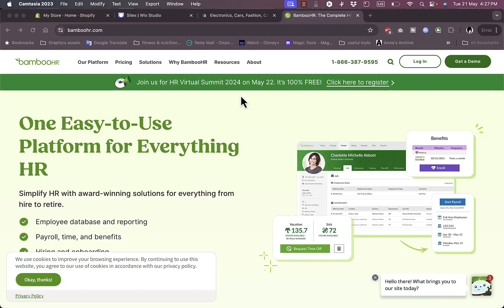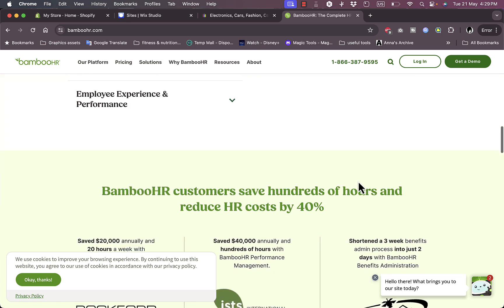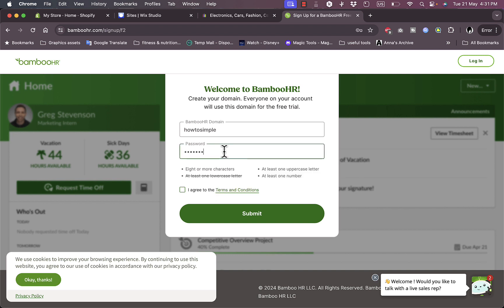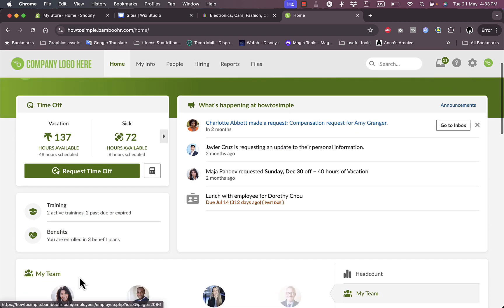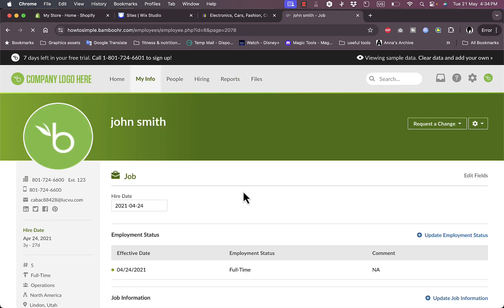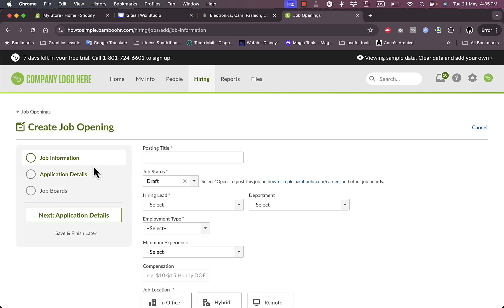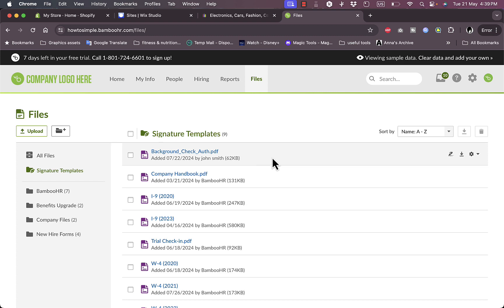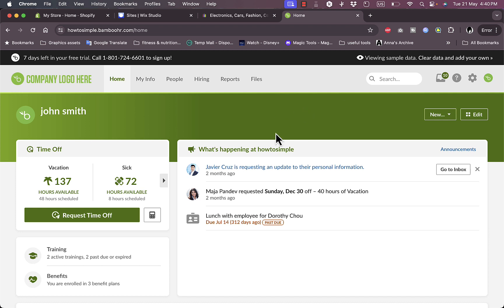Bamboohr Tutorial for Beginners | How to Use Bamboohr in 2026